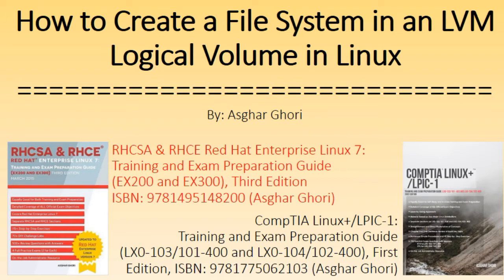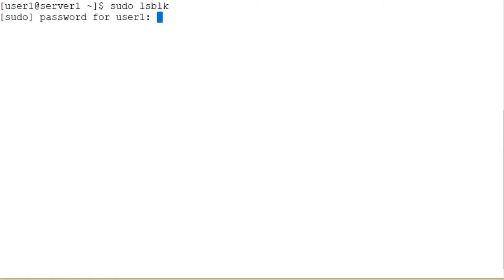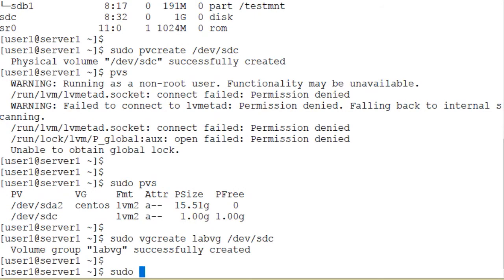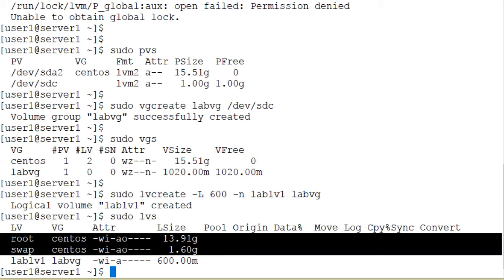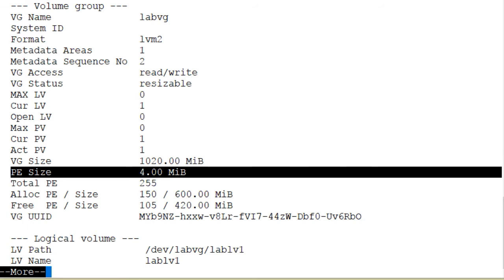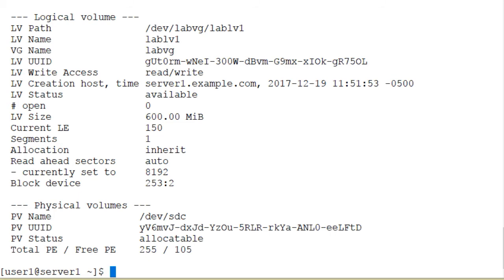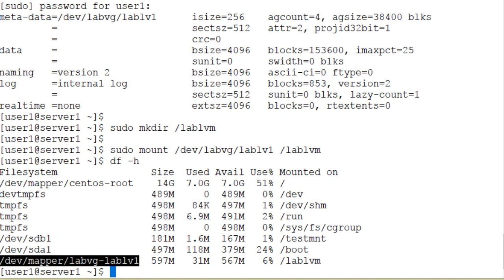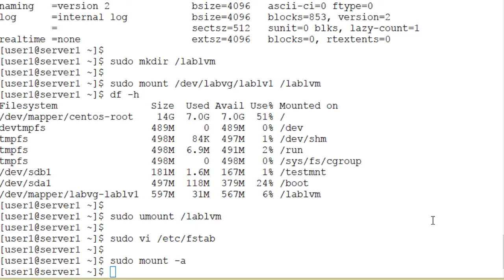How to Create a File System in a Logical Volume in Linux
This video shows how to create a file system in an LVM logical volume and how to mount it manually and automatically via /etc/fstab file. An RHCSA/RHCE/LFCS/LFCE/Linux+ essential.